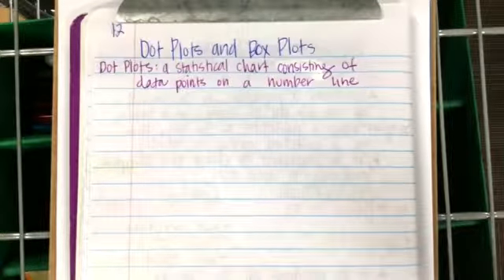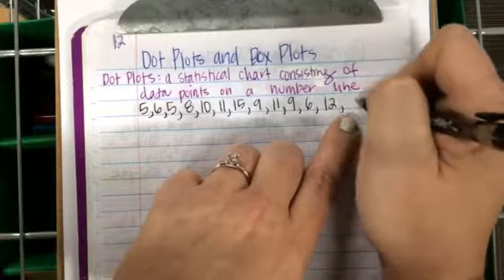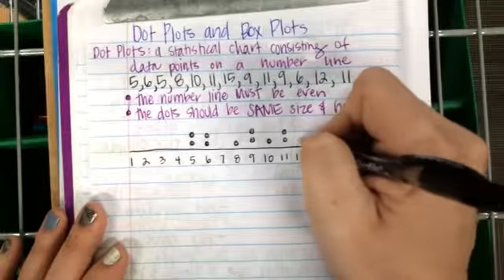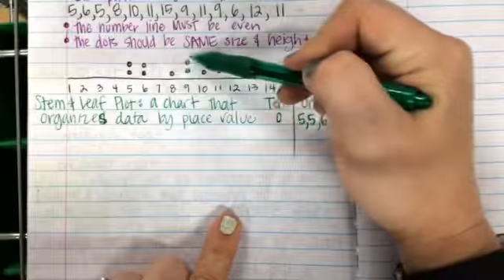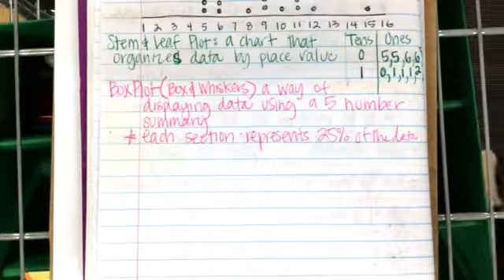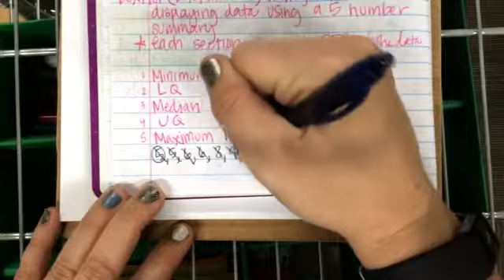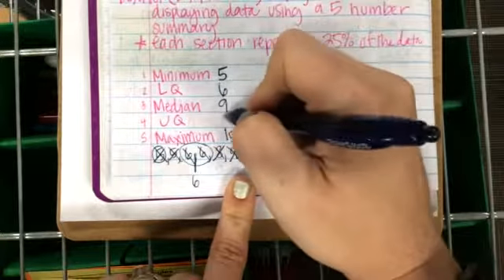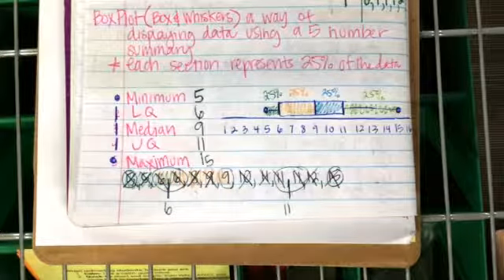Dot plots and box plots